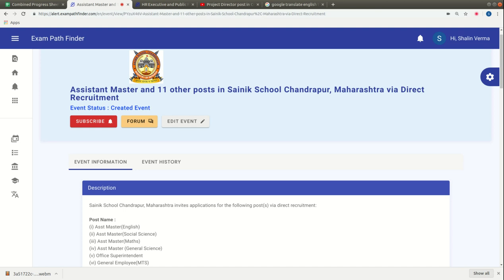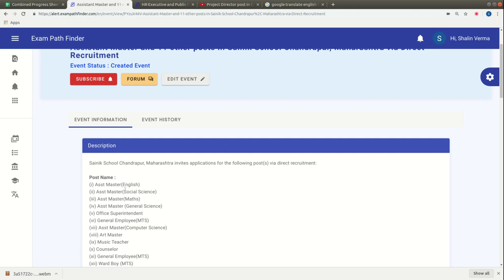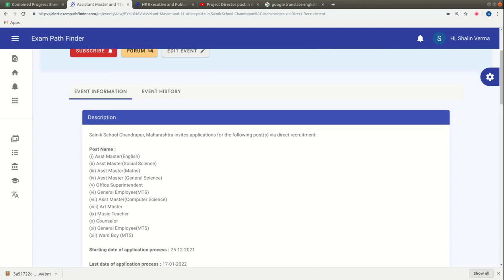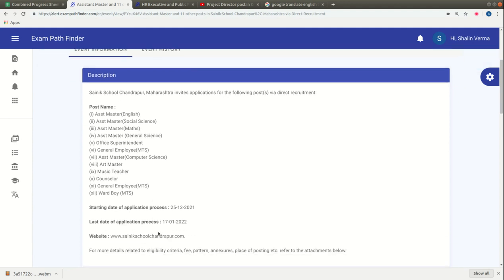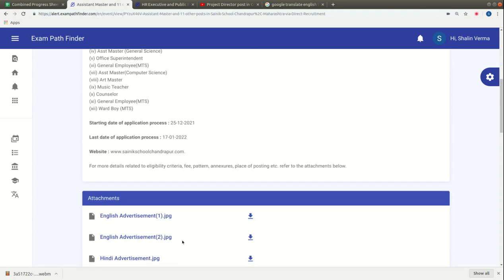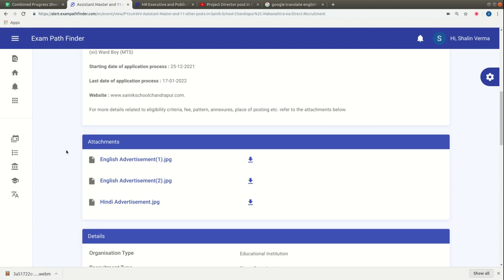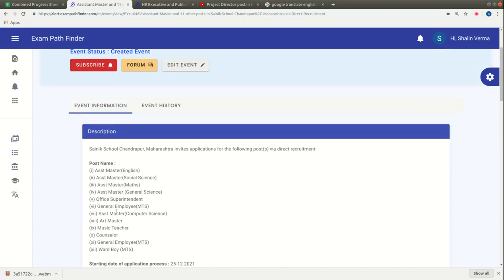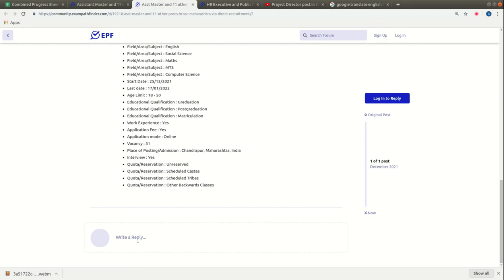Assistant Master and 11 other posts in Sainik School Chandrapur, Maharashtra | Direct Recruitment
For more details, FAQ’s and discussions related to this event, visit our community forum
"""2022 में आने वाले सरकारी नौकरी|Upcoming Vacancy ( Recruitment) in 2022 |2022 Job Vacancy may,
upcoming new vacancies in 2022, new job notification in 2022
govtjob portals 2022 में आने वाले सरकारी नौकरी|Upcoming Vacancy

""Topics:-
सरकारी नौकरी

Samachar,Government Jobs 2022,SBI Clerk Recruitment 2022,jan 2022 SBI PO Recruitment 2022,
10th Pass Sarkari Naukri 2022,समाचार, सरकारी नौकरियां 2022, एसबीआई क्लर्क भर्ती 2022, जनवरी 2022 एसबीआई पीओ भर्ती 2022,
10वीं पास सरकारी नौकरी 2022,सरकारी नौकरी March 2022, Jobs june 2022,Employment News, Employment News june,
 Rojgar samachar,Govt jobs june,Sarkari job,Sarkari job news, sarkari naukri, upcoming jobs, govt job , 2022 job,
 रोजगार समाचार, Top 10 govt job in 2022,रोजगार समाचार, सरकारी नौकरी 2022,सरकारी नौकरी पोर्टल, नौकरियां, सरकार परिणाम,
2022 समाचार, सरकारी नौकरी 2022 अधिसूचनाएं,सरकारी नौकरी 2022,सरकारी नौकरी मार्च 2022, सरकारी नौकरी 2022 भर्ती के लिए 2022,सरकारी नौकरी 2022,
 भारत में सरकारी नौकरी, स्नातकों के लिए सरकारी नौकरी 2022,12वीं पास के लिए सरकारी नौकरी 2022, 2022 तक सरकारी नौकरी, सरकारी नौकरी,
Rojgar Samachar , Govt job 2022,govtjob portals, jobs , Sarkari Result, 2022 samachar,government jobs 2022 notifications,
government jobs 2022 , govt job march 2022 , government jobs 2022 for recruitment 2022,
government jobs 2022, government jobs in india, government jobs 2022 for graduates,
government jobs2022 for 12th pass, government jobs in up 2022, govtjob

For more visit our Community Forum:-
UPSC Steno./SO Exam 2021 Dates Announced | How To Apply | Scheme of Exam
Handicrafts Promotion Office Post in Office of the Development Commissioner for Handlooms||APPLY
Senior Private Secretary Post in Income Tax Appellate Tribunal||APPLY NOW||HUGE VACANCIES
DSSSB Grade - II DASS - All exam details! | Exam Pattern | Application process | Salary